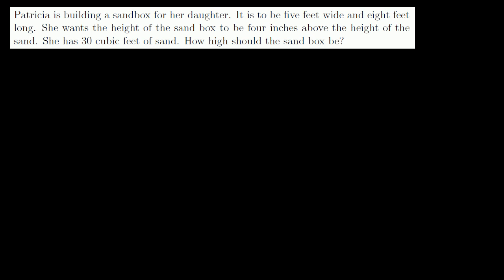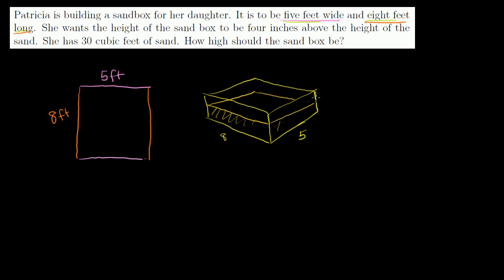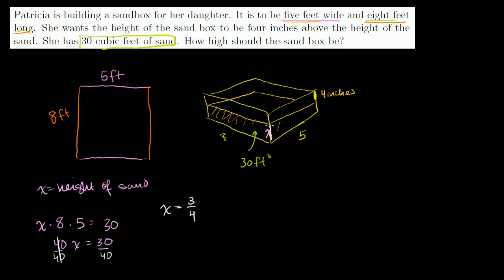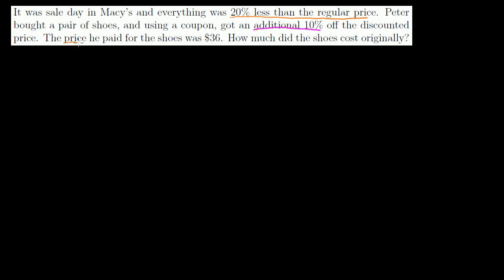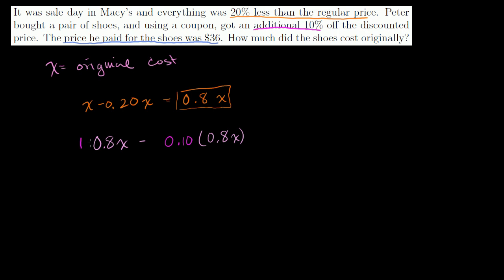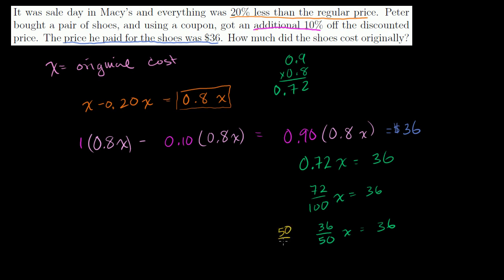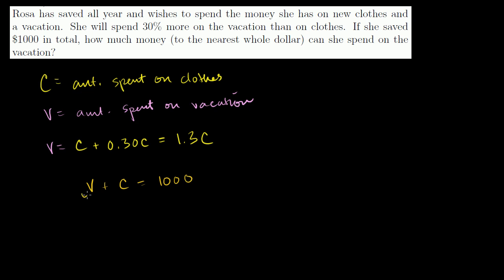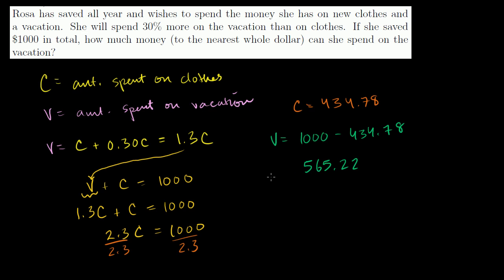Word Problem Solving 3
Word problem solving strategies from chapter 3 of ck12.org Algebra I book